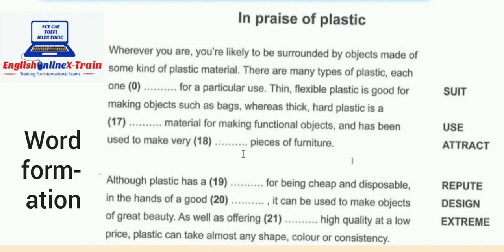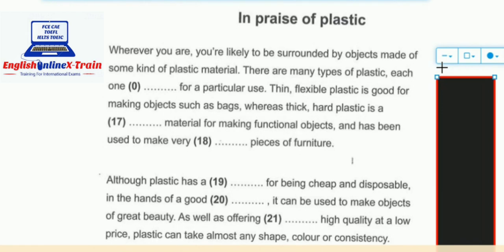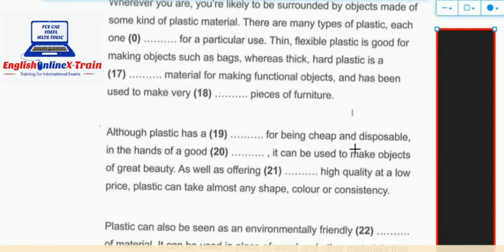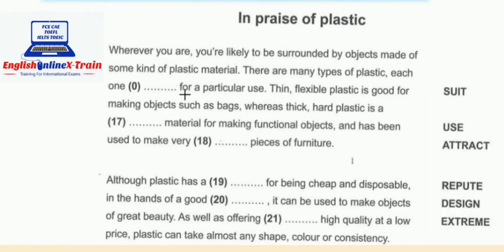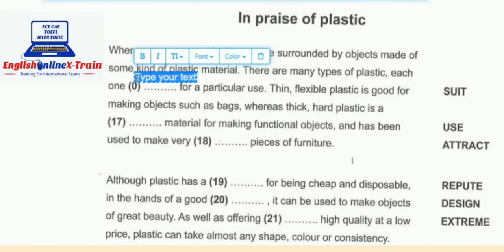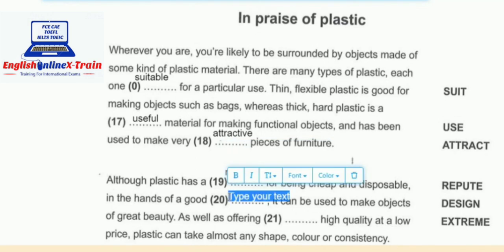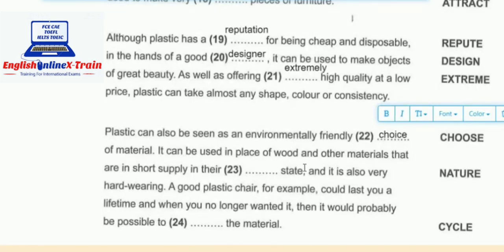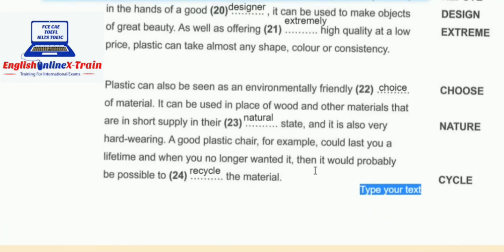FCE Word formation exercise explained